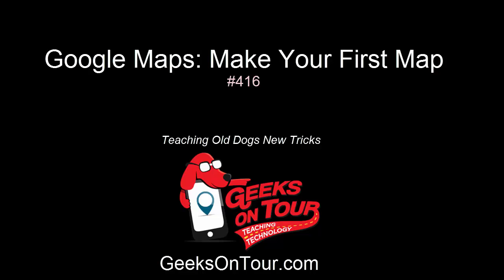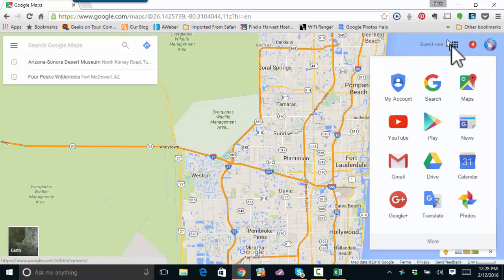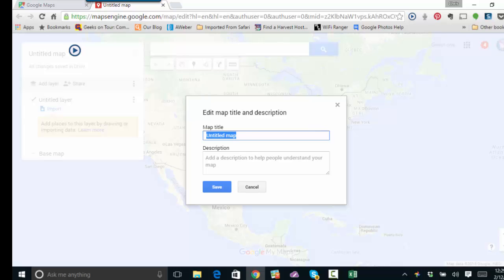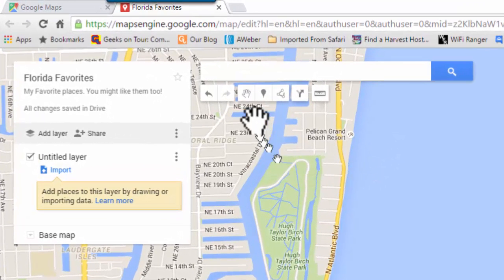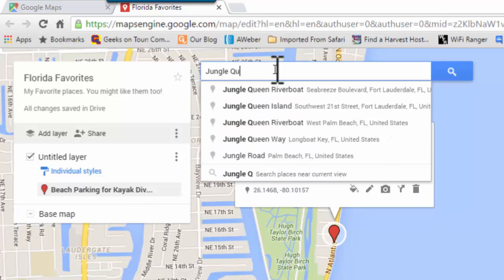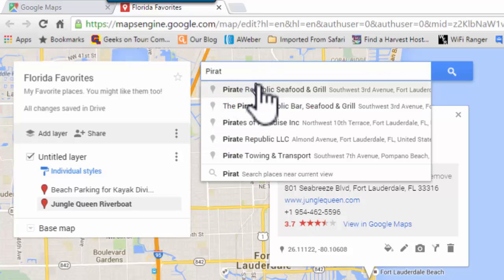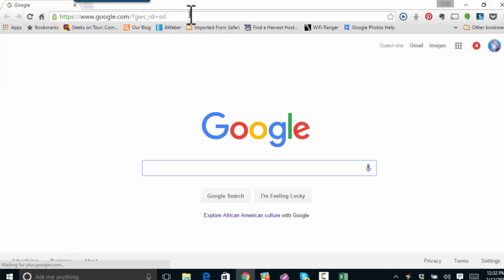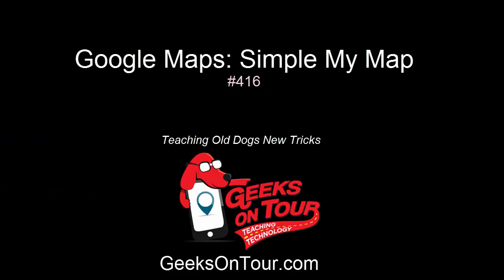Google My Maps - Making your First Map #416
Geeks on Tour Tutorial Video #416